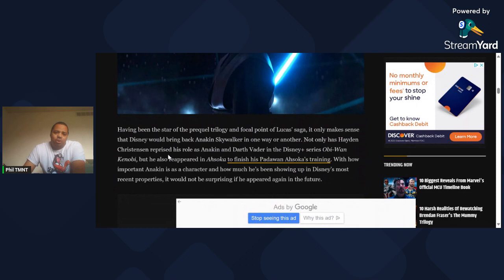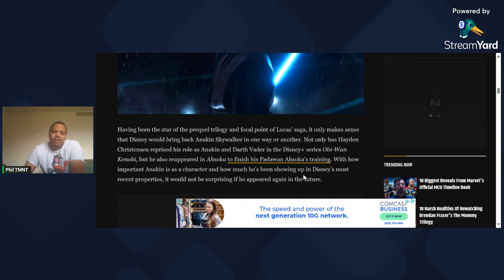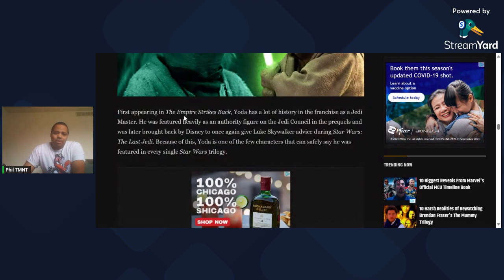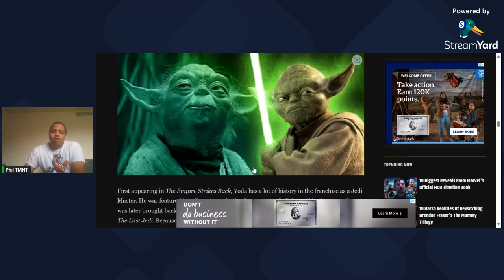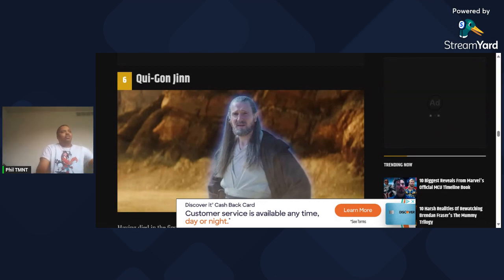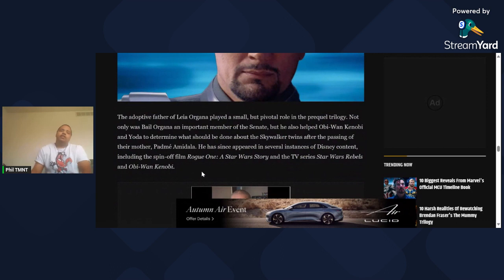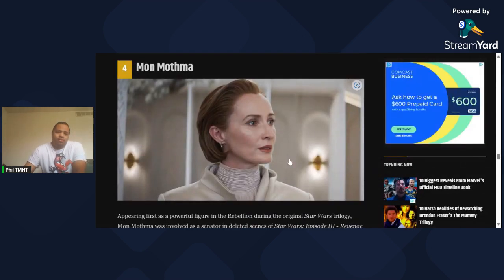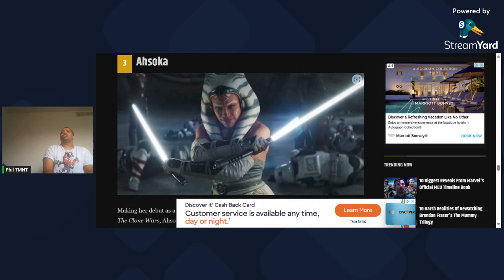10 Prequel characters Disney brought into the Star Wars Original Trilogy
Hello Fellow Mutants, welcome back to another video.
Explore the galaxy far, far away with our deep dive into the Star Wars saga! In this video, we uncover the fascinating journey of 10 iconic Prequel characters that found their way into the beloved Star Wars Original Trilogy. Witness the seamless continuity as we reveal how these characters bridged the gap between the prequels and the original trilogy, enriching the Star Wars universe in unexpected ways. Join us as we unravel the connections and evolution of these unforgettable figures, linking the storylines and expanding the grand narrative of a galaxy in constant motion. May the Force be with you on this captivating journey through the Star Wars galaxy.
Let me know how you guys feel about this list

 PlayStation: Philtmnt22

My Friend Code for the Nintendo Switch: SW-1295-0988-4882